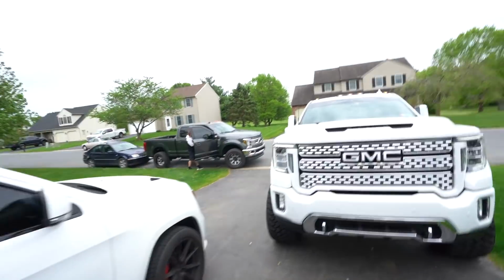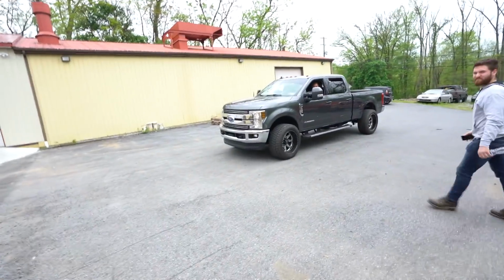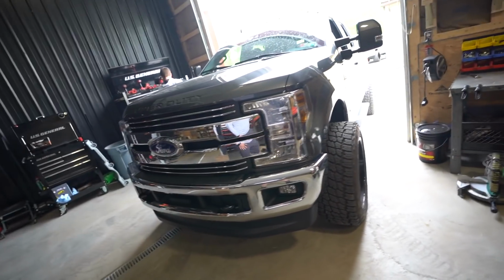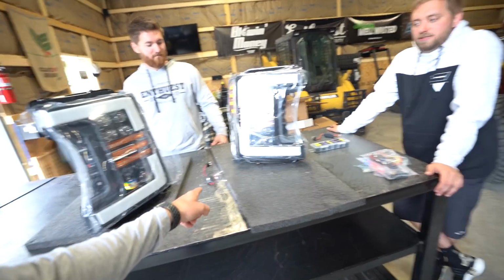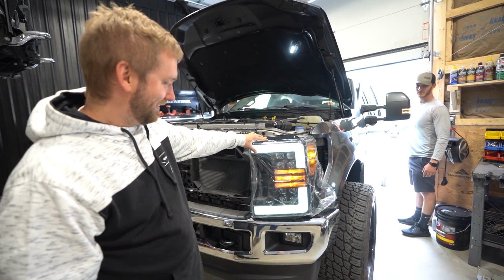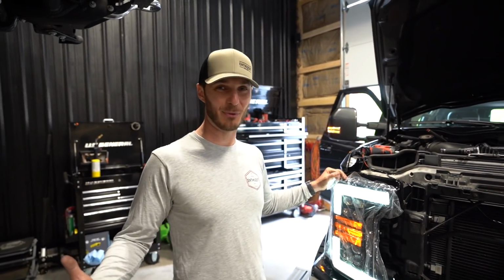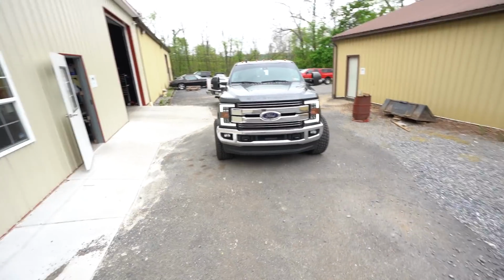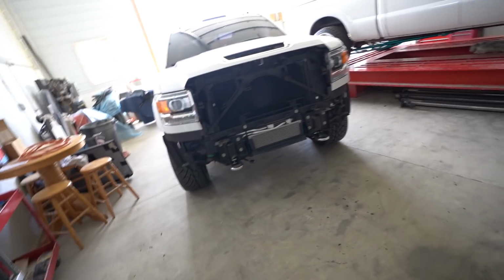I can guarantee you’ve NEVER seen this before!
Grab your entries for the Platinum Powerstroke + $10,000! 🎟🥇

CHECK OUT TRACE. & MELLO
Lime Ridge Auto (Seriously.. Go Check Them Out!)